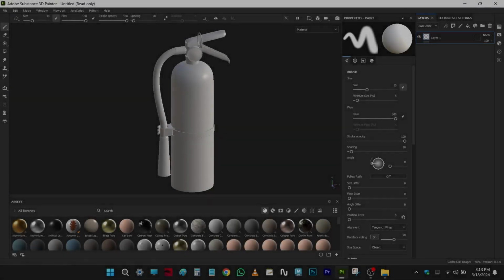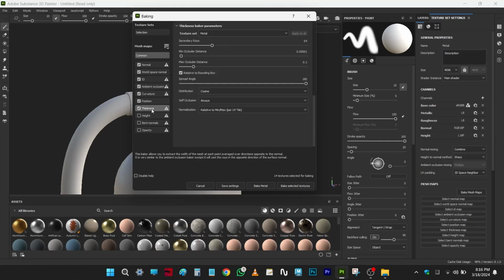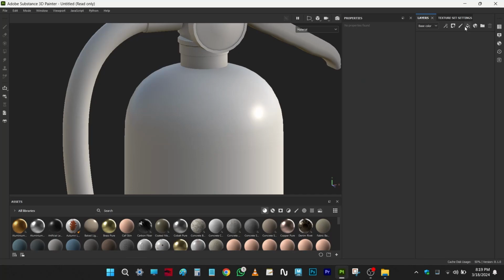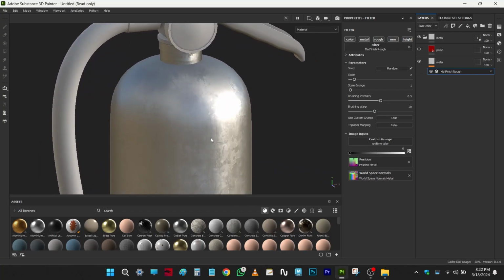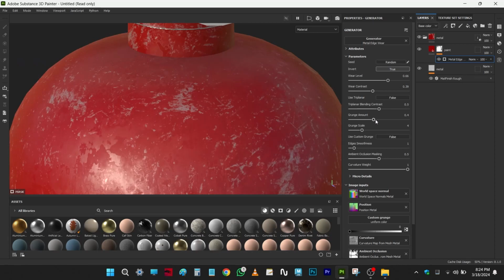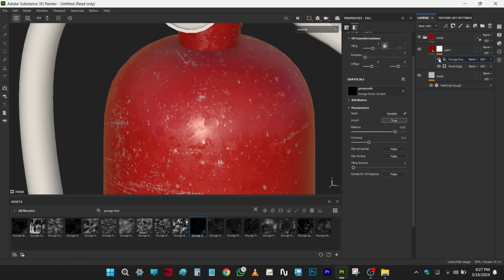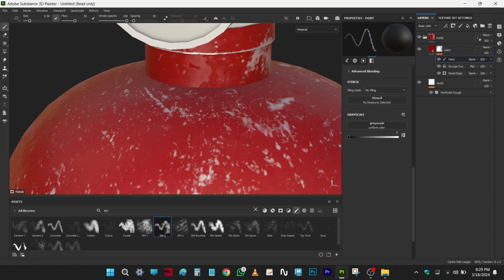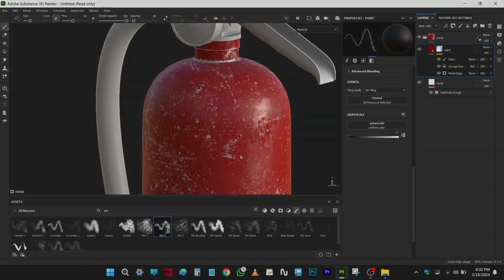How to Texture a Model in Adobe Substance Painter | Class-01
Dive into the world of texturing with Adobe Substance Painter!
In this first class, learn the basics of texturing a 3D model using Substance Painter. Follow along step-by-step as we cover techniques, tools, and best practices for creating stunning textures. Whether you're a beginner or looking to refine your skills, this tutorial is for you.